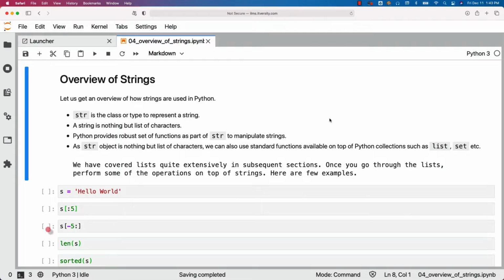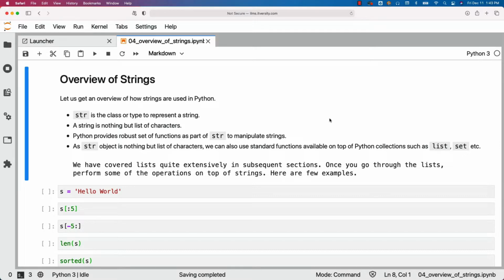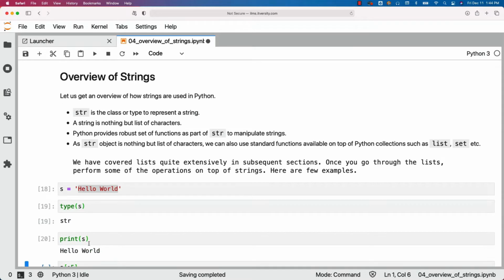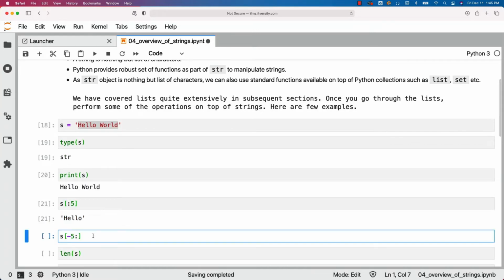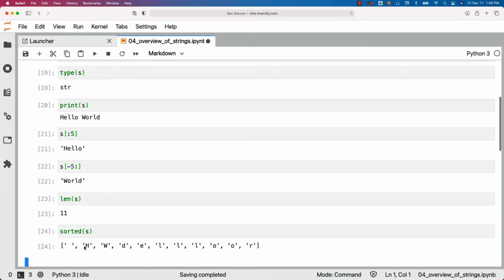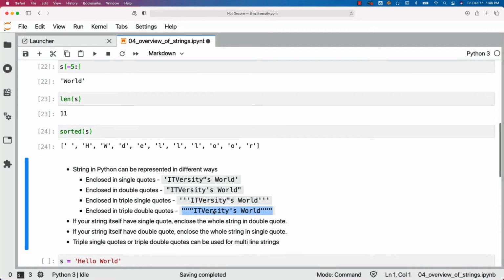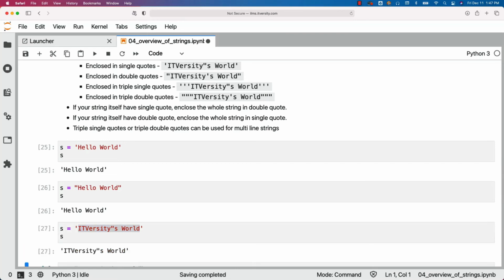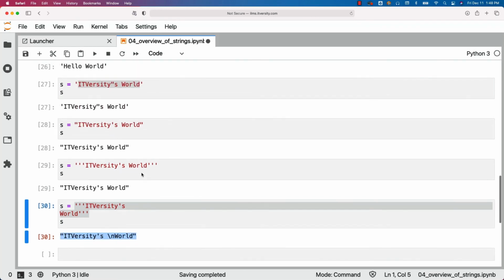Programming Essentials Python - Predefined Functions - Overview of Strings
Let us get an overview of how strings are used in Python. str is the class or type to represent a string. A string is nothing but list of characters.

More top rated DataEngineering Courses from itversity 👇🏻